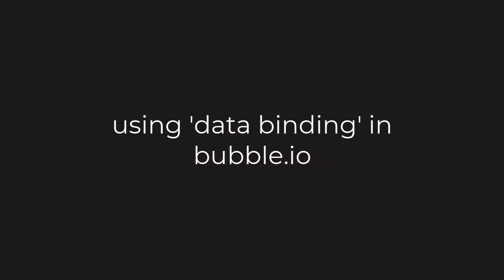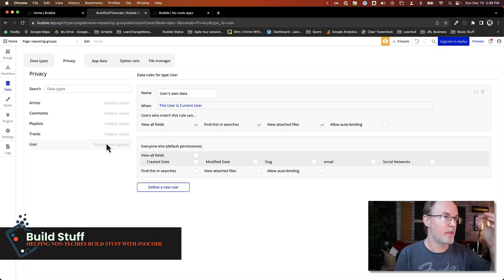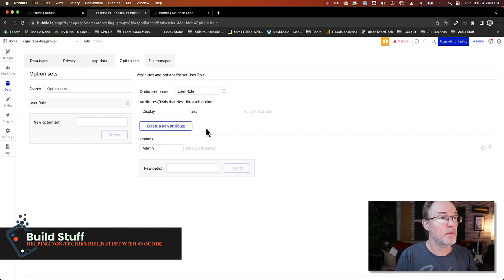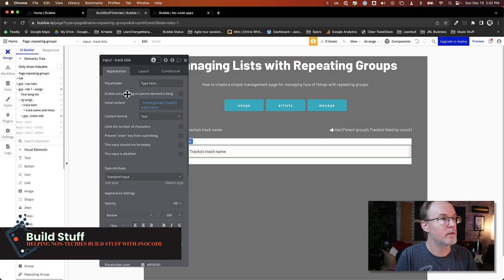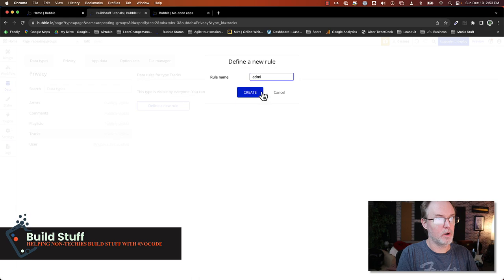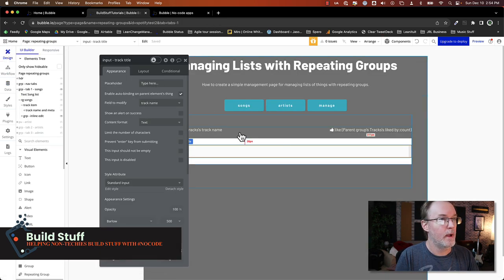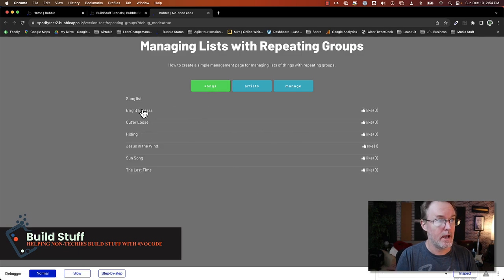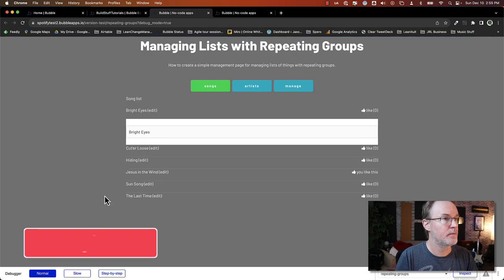How to use data binding in bubble.io because save buttons are sooooo 1981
In this tutorial I cover how to setup user roles, data privacy roles and data binding to simplify your data editing process.

00:00 intro
00:23 - setting up roles
01:39 - setting up data privacy
02:51 - setting conditions